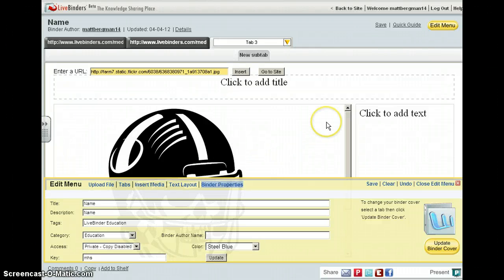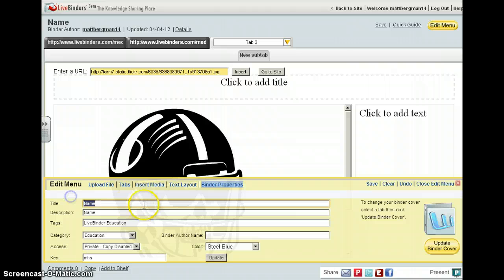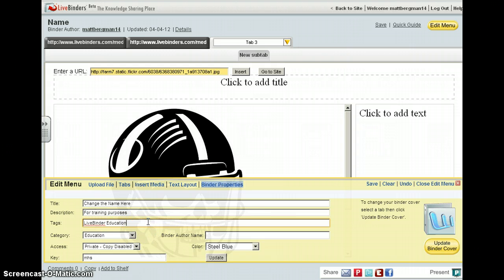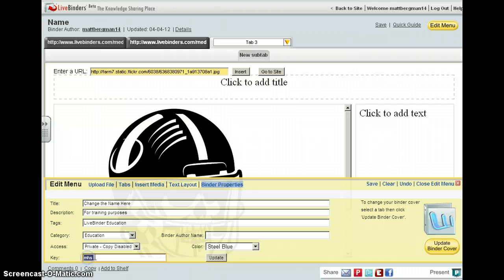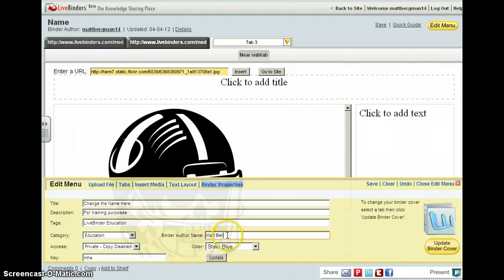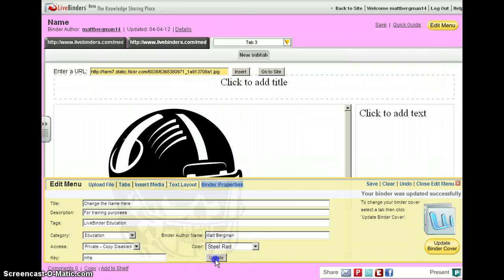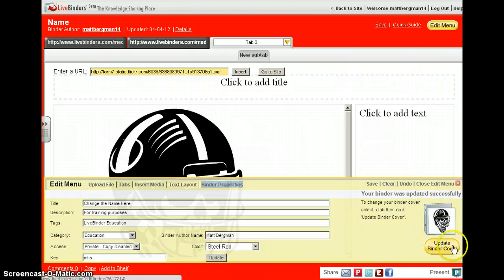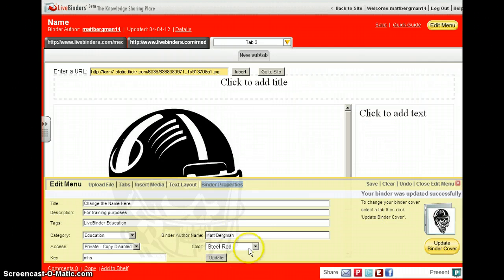Customizing Your LiveBinder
Customizing your LiveBinders